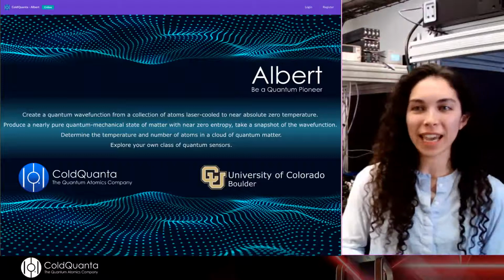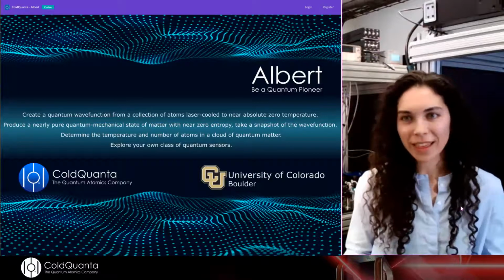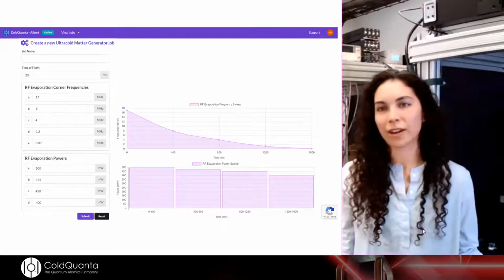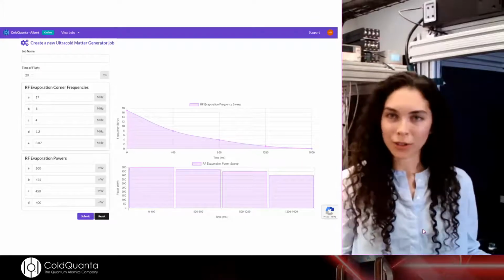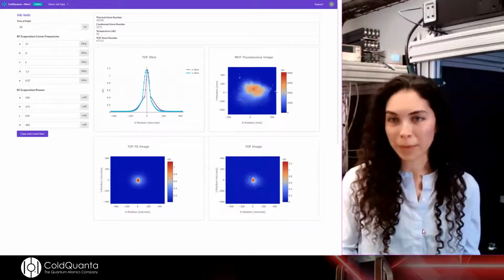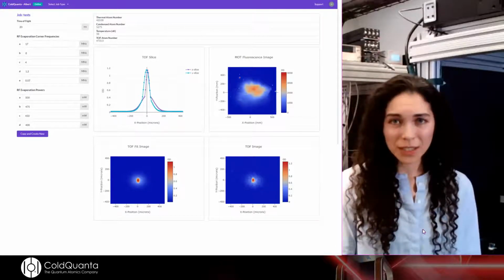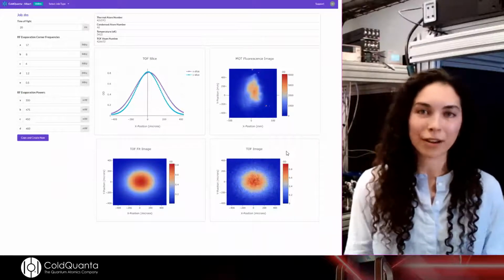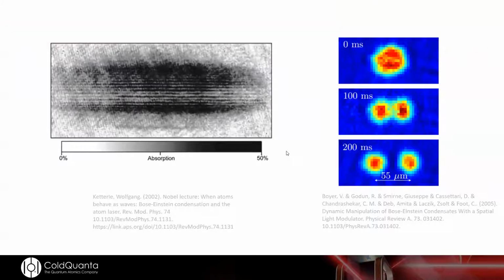Albert: Quantum Matter on the Cloud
See a demo of Albert, then find out more about how you can get access